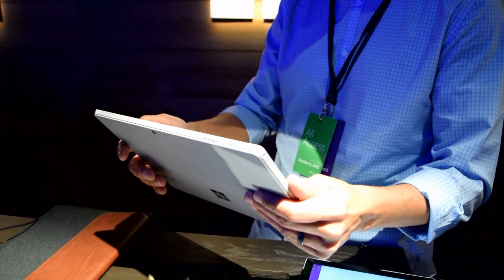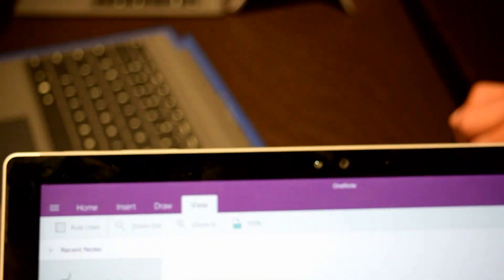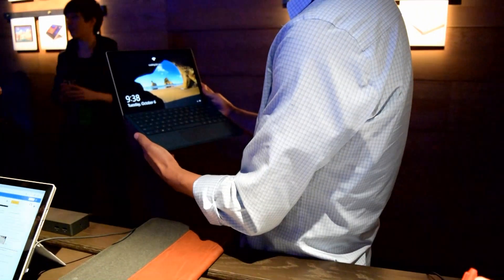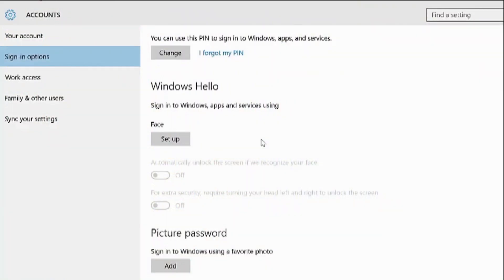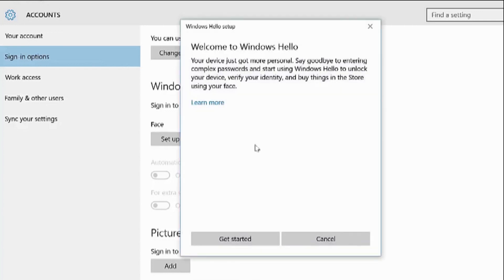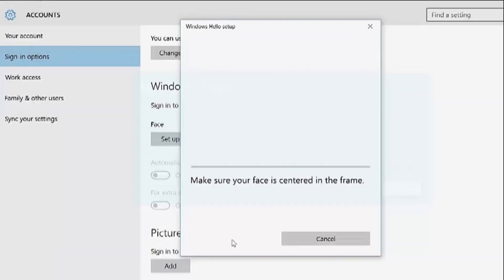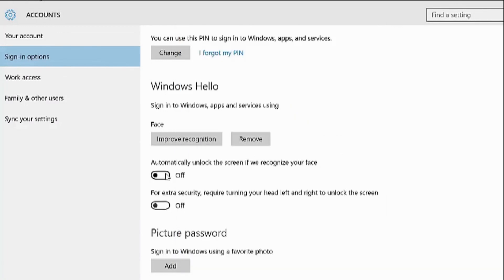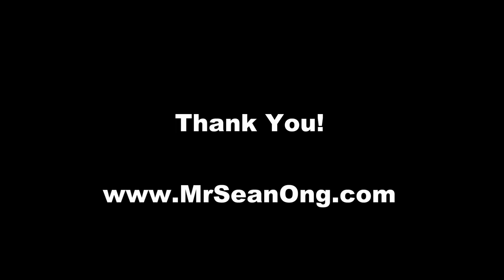Windows Hello Facial Recognition on Surface Pro 4 : Quick Demo and How to Set Up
Unlock your Surface Pro 4 or Surface Book with your face! In this SUPER quick video, I show a brief demo of Windows Hello at the Windows 10 Event. I also show the settings for this new feature.

A few things to note:
This only works if you have a special camera. Facial unlock does not work on the Surface Pro 3, Surface 3, or earlier devices.
There's also a fingerprint scanner option - which is available on a special version of the new Type Cover.